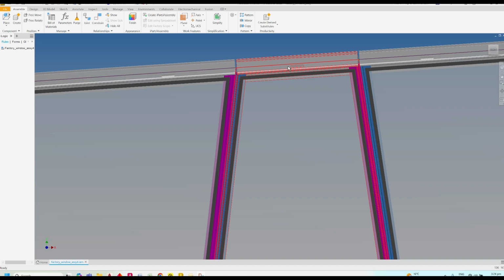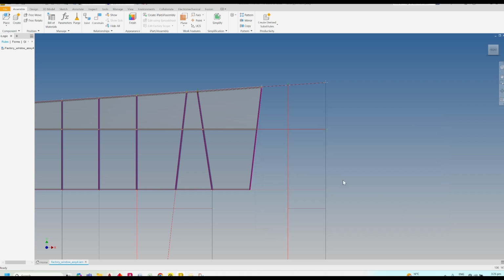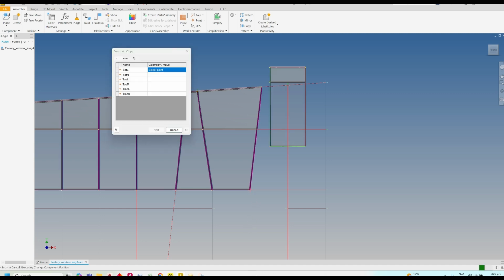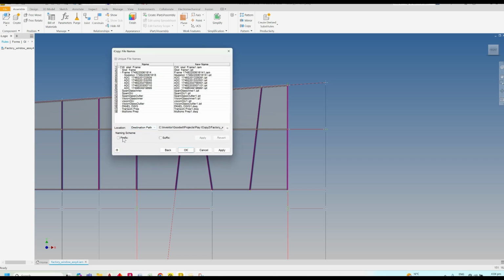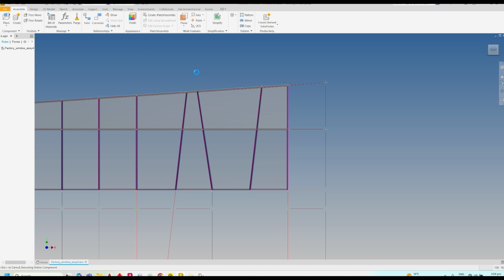iCopy+iLogic for Curtainwall manufacturing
Part 2 of the iCopy function whereby you can embed iLogic into the Frame generated component to drive features for machining.